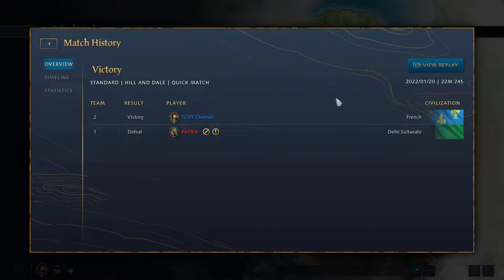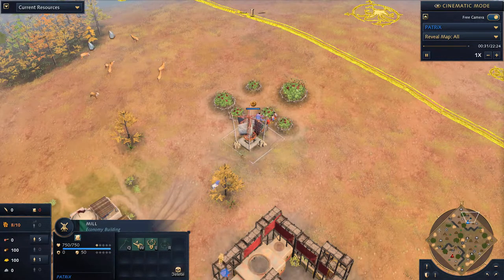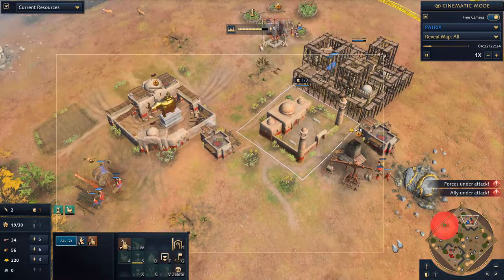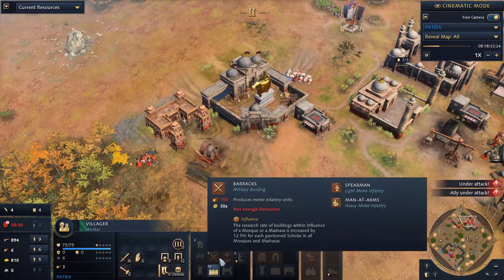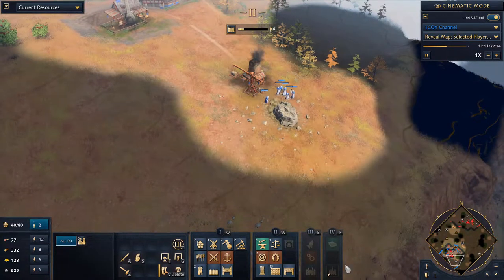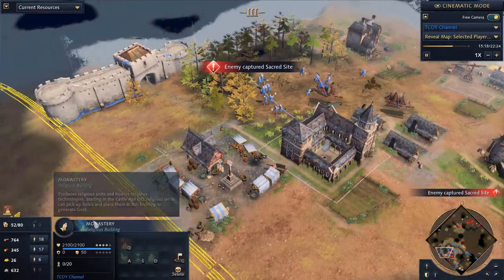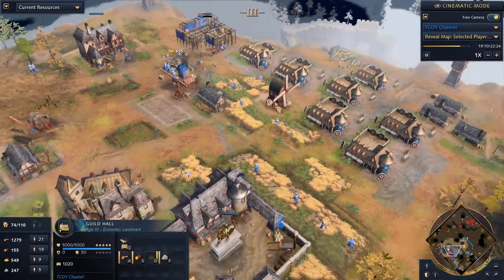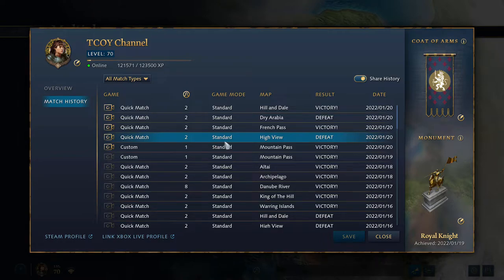AOE4 | FRENCH COUNTER TO DELI SULTANANTE GAMEPLAY | FAST CASTLE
In this game, we play against the new Deli Sultanate after their bug fixes were implemented in the January AOE 4 patch. It was refreshing to see how effective they can be and how quickly they can get map Control. In this game, we play the French VS Deli Sultanate and use Crossbows to push for a win.

This Channel is dedicated to learning how Age of Empire 4 works, how each faction plays, and understanding all the different elements in the game from an intermediate level.

I'll be replaying casted games of myself and of some viewers or streams in the near future where we will break down why each faction won or lost, what each element of their game was, like "Booming to Castle Age", or "Ram rush", or "Tower Rush".

I am quite new to YouTube channels and I'll post and learn on the journey as I make new friends with you all, play some games together and hopefully learn and teach together how to win more at Age of Empires 4 games. Thanks for joining in and I hope you enjoy the content.

Using the school of cavalry landmark to rapidly mass an army of French Royal Knights is key to advancing quickly to the feudal age in Age of empires 4. Taking advantage of the french's bonuses, this build order uses cheaper resource buildings, faster villager production speed, and cheaper technologies. In the feudal age, royal knights are extremely powerful and regenerate their health. To slow down your opponent and gain the upper hand, you will raid the enemy economy and deny them the construction of landmark buildings. The best feudal age strategy guide. The best In dept guide for everything about Age of Empires 4 and Especially the French.